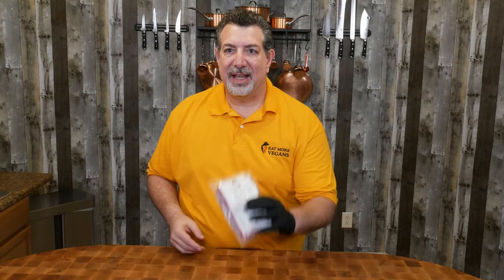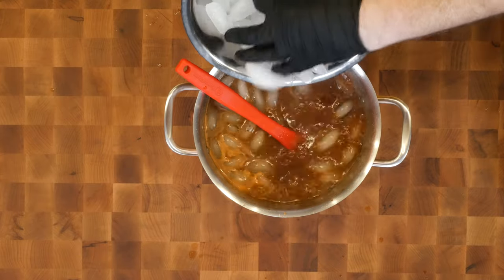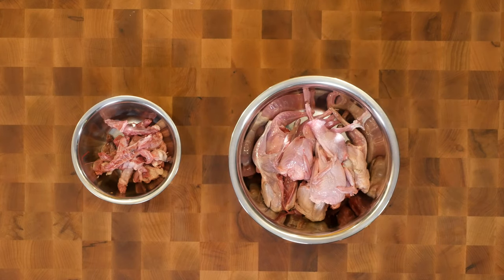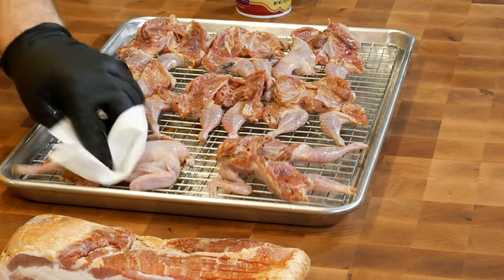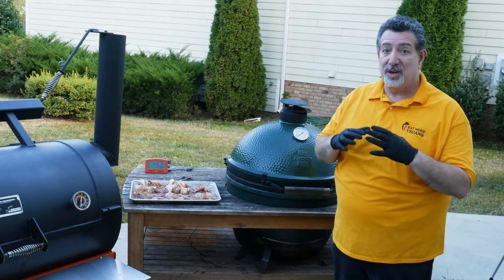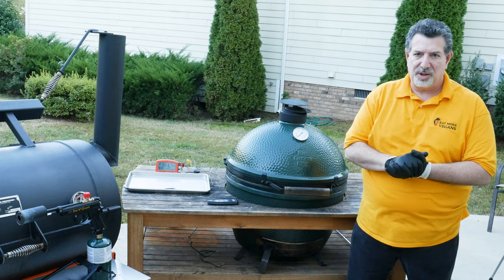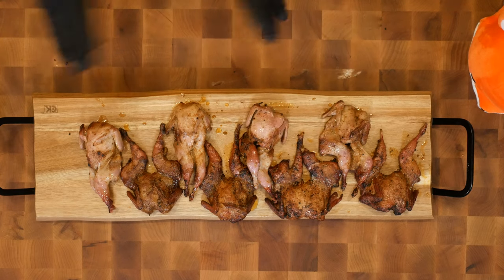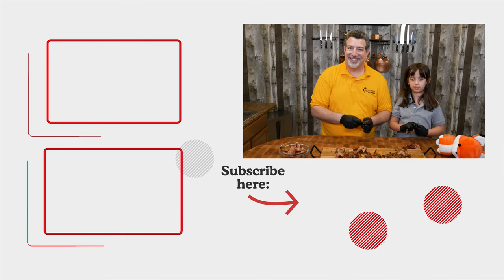Wrapped in Bacon or No? Grilled Quail on the Big Green Egg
Is grilled quail wrapped in bacon more moist, tender, and tasty than quail grilled without the bacon?  I set out to find out in this BBQ Experiment video.  Hey if you liked this, you should check out Beer Can Chicken - Myth Or Fact?

Welcome to the Birds on the BBQ video series from Eat More Vegans! In this series I share my tips, techniques and secrets to making unique and interesting poultry on your grill or smoker. From Beer Can Chicken to an insane 6-Bird Turducken, there's something in here for every backyard BBQ enthusiast!

🍖 Meat N' Bone: Japanese A5, American & Australian Wagyu, Iberico Pork, Heritage Lamb